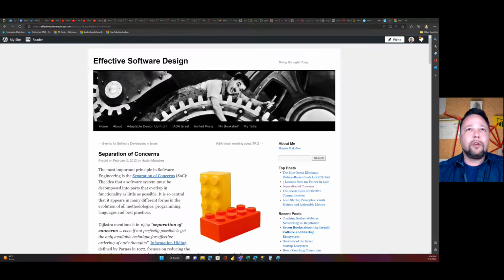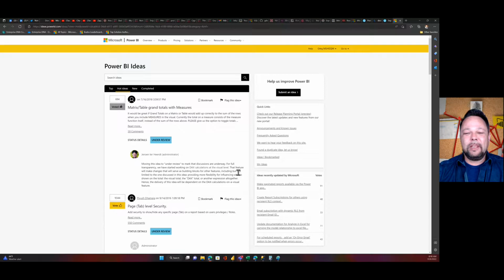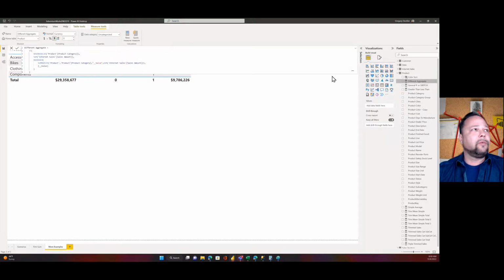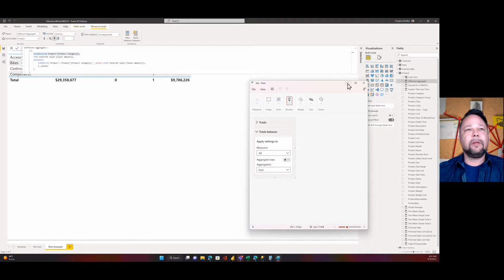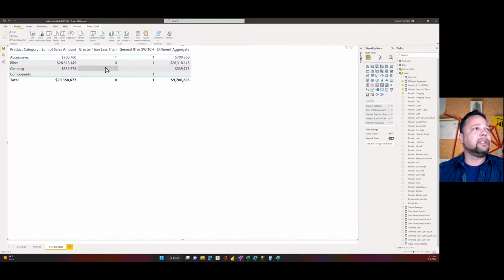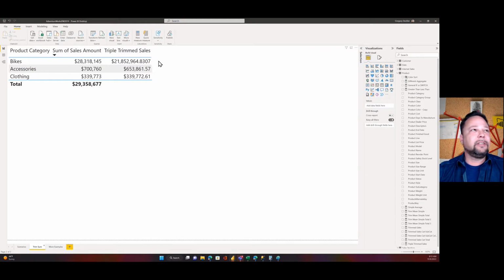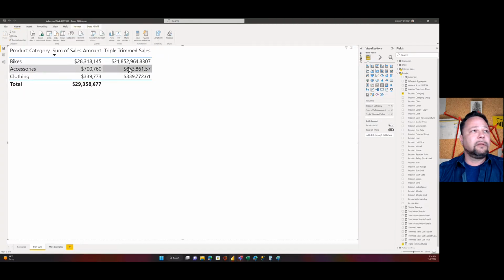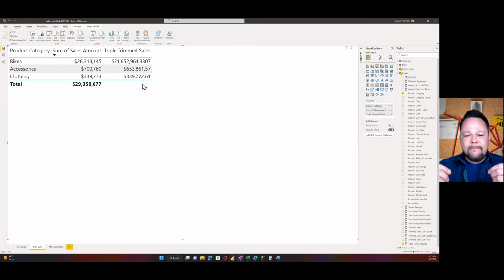MSHGQM - Measure Totals and Separation of Concerns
Description:
Analyzing the Measure Total in issue in Microsoft Power BI through the lens of proper software design.

Books!